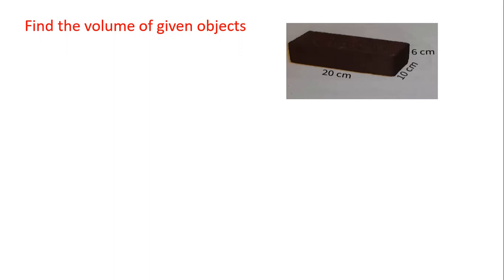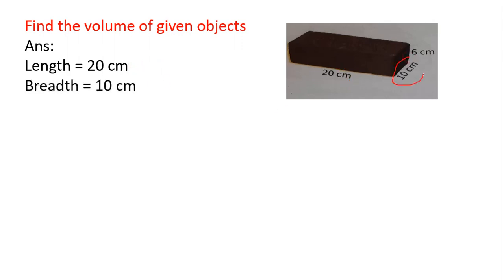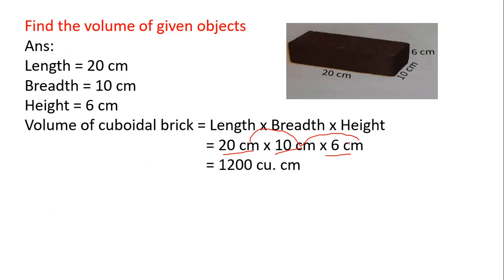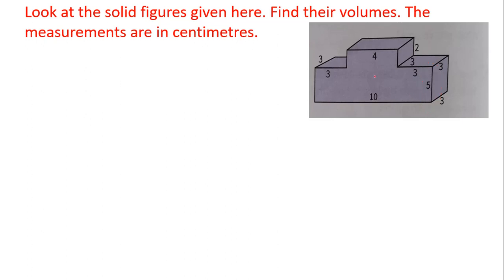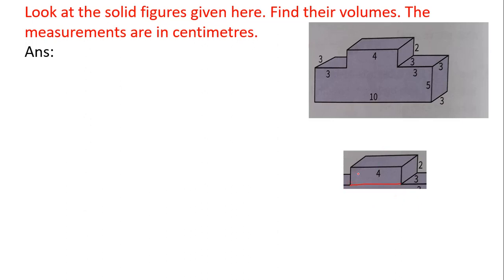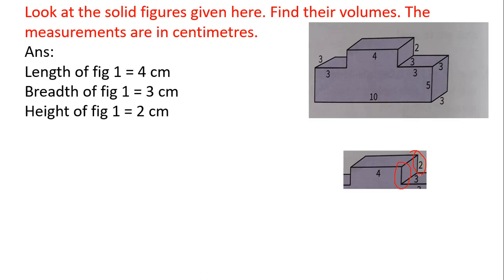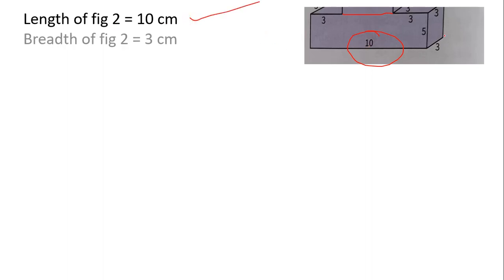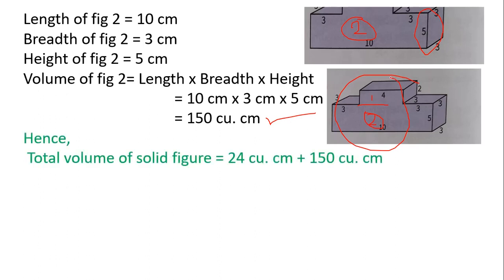Volume of solid figures